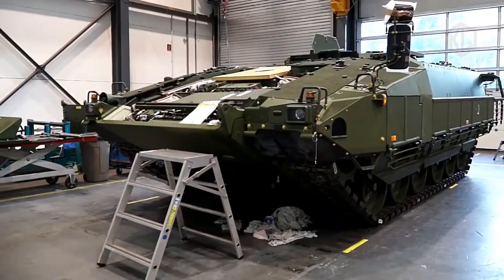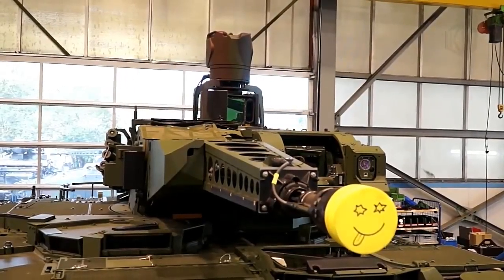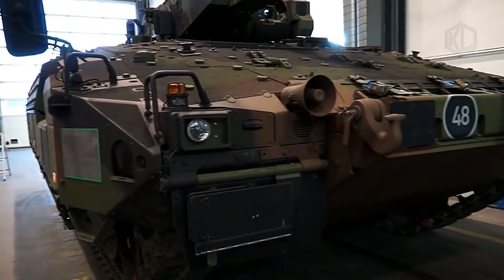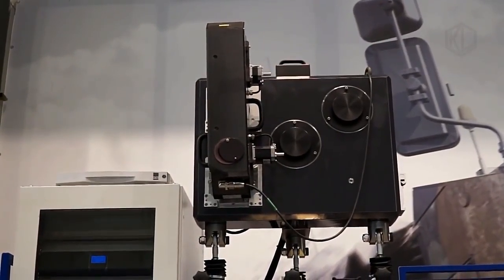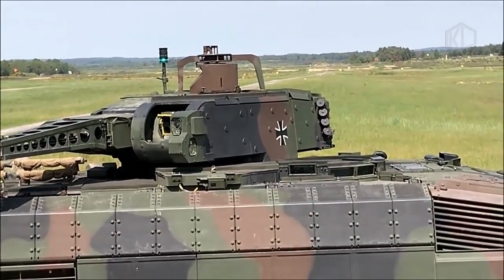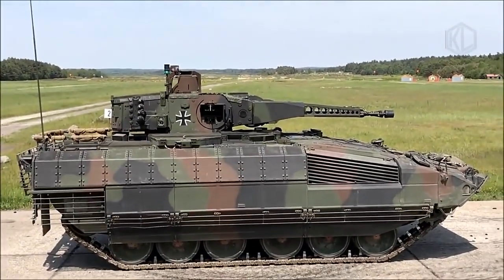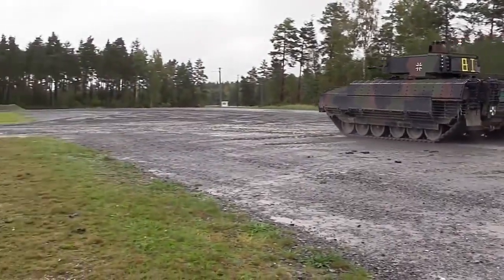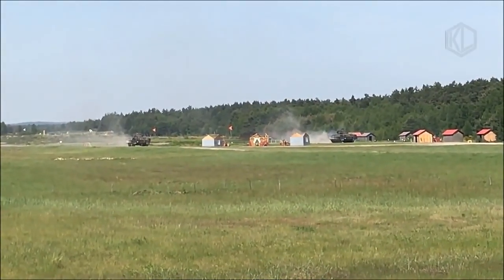Schutzenpanzer Puma Infantry Fighting Vehicle, Germany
The Schutzenpanzer Puma serie IFV is slated to replace the long-running and outgoing Marder family of tracked armored vehicles in the German Army. The German Army is currently evaluating the.

Germany is well-known for developing high-quality vehicles whether it is civilian or military. Their latest range of armoured vehicles further reinforces that statement. German tanks, armoured.

The new Puma infantry fighting vehicle was jointly developed by Krauss-Maffei Wegmann and Rheinmetall in Germany to replace the ageing Marder 1 IFVs, that are now over 30 years old. Five pre-produc.